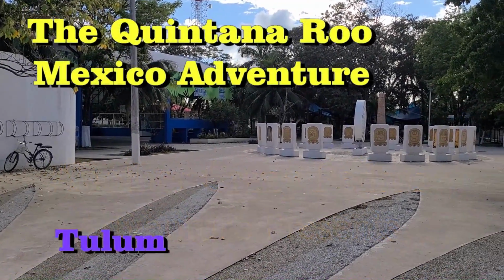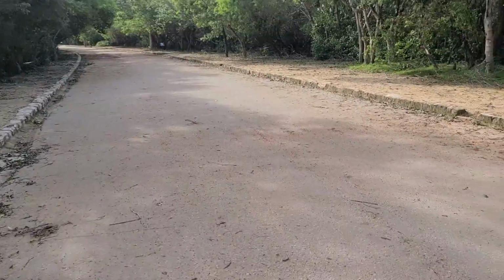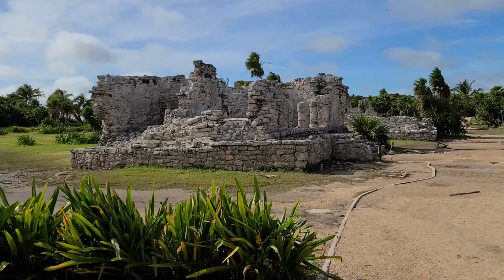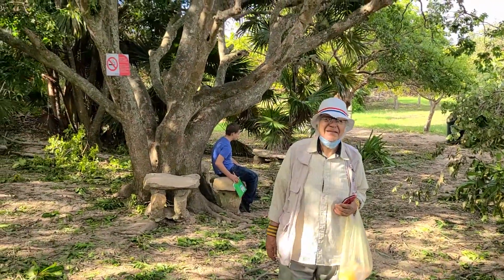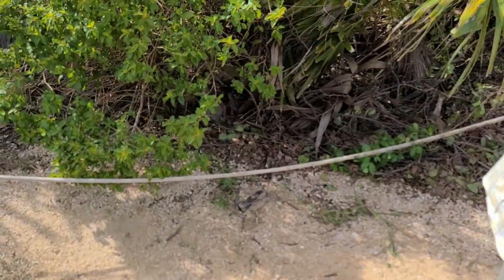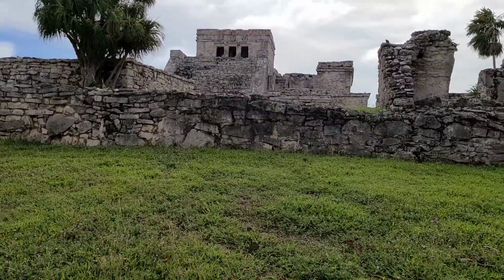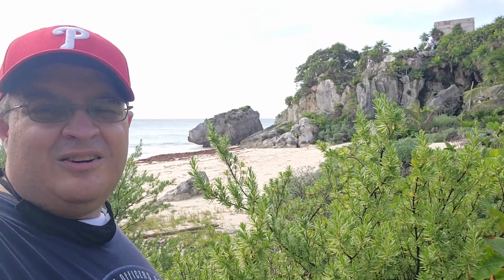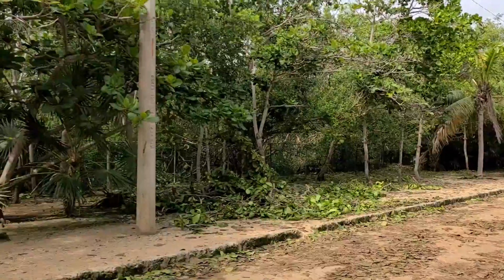The Quintana Roo Adventure: The Tulum Ruins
In this video we go pas the not so secret, secret river to the Pueblo Magico of Tulum. We went to go see the famous Mayan ruins. Luckily we were early and were able to avoid a lot of the crowds that usually visit that site.

Want to how I pay for some of these adventures? Part of it is I get money from the companies I have invested with; it is called dividends. Afraid to get into the stock market?
I'm proud to be a member of the Cricket Nation, they are who I use for cell phone coverage.  I get coverage in Canada, the United States, and Mexico, and I can call to almost everywhere in the world. Join me! (and keep your account active for 60 days), we both get $25. How sweet is that?